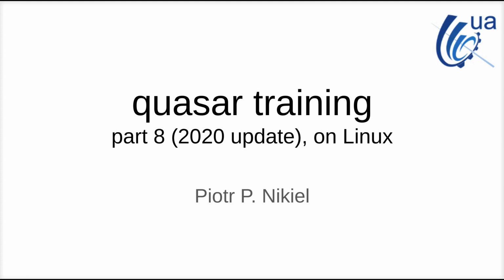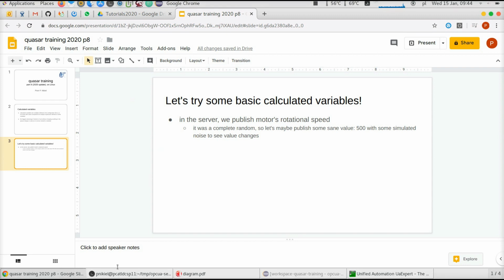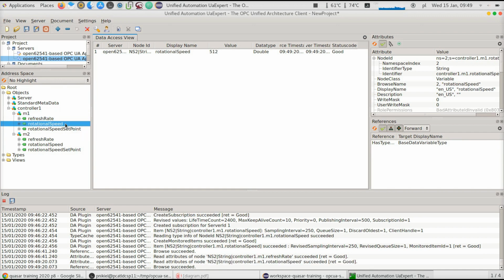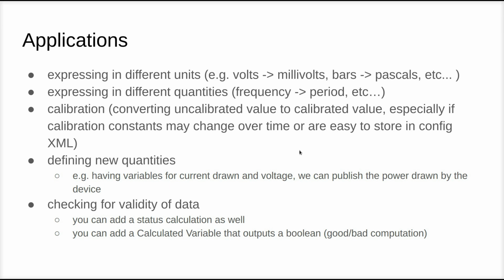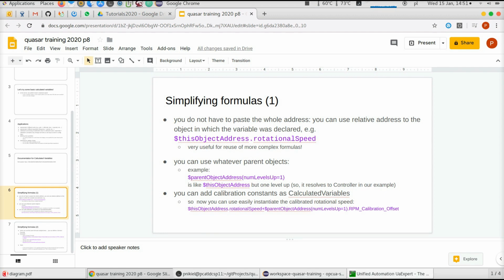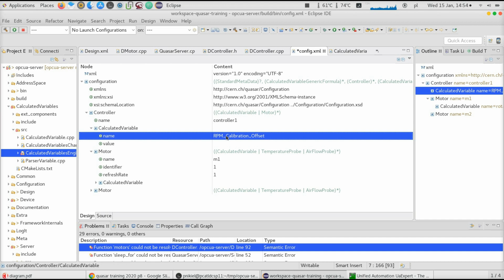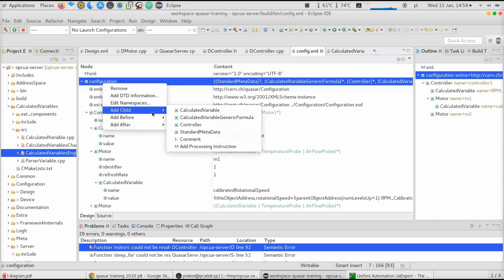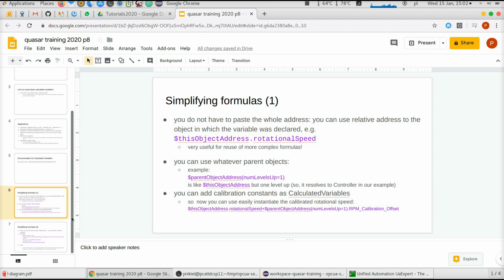Quasar OPC-UA Training (2020 update) part 8: the calculated variables